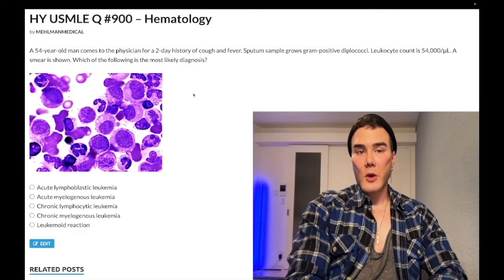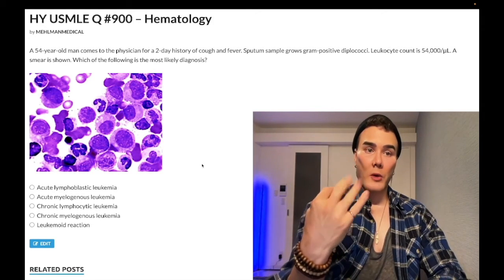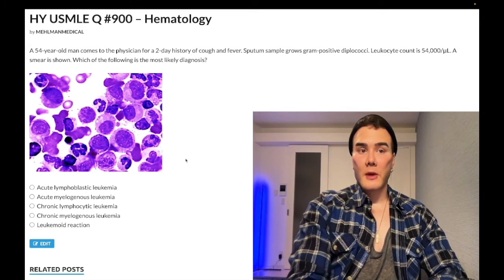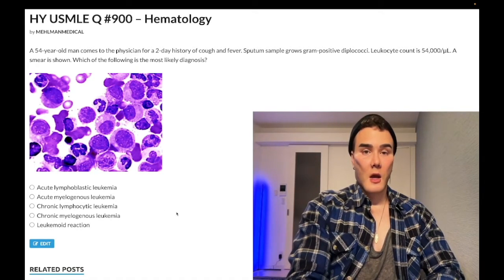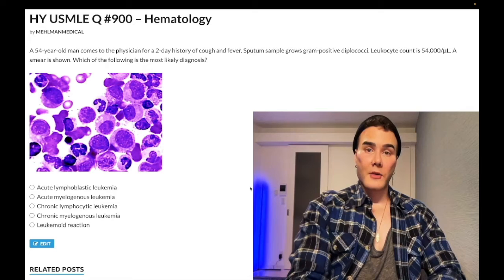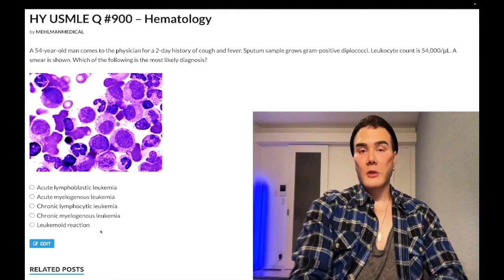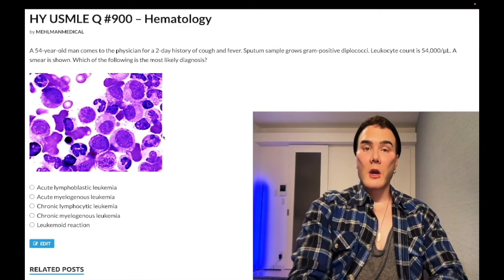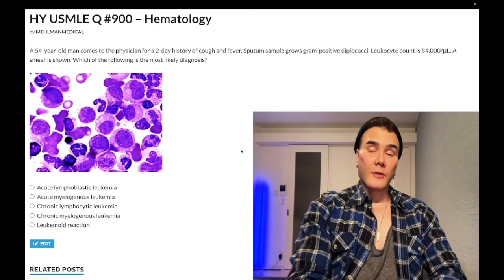HY USMLE Q #900 – Hematology